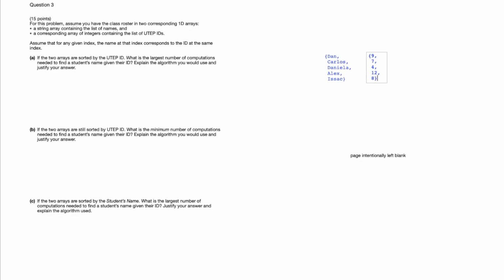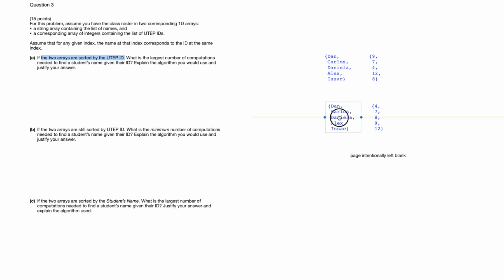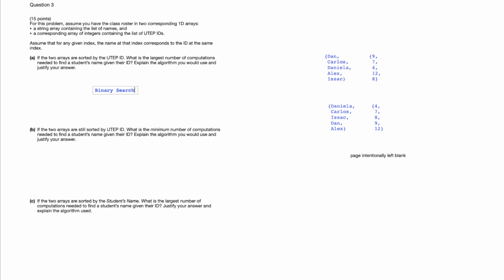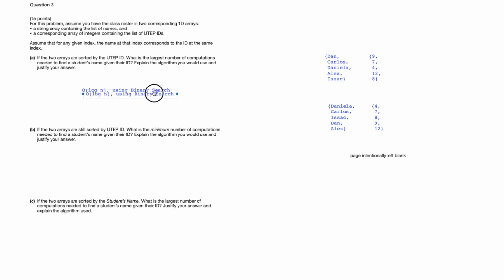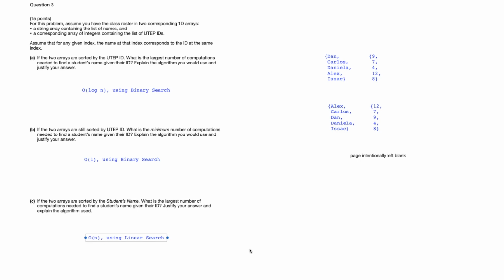Midterm Exam 1, Question 3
This video is about S20, Midterm1, Question3